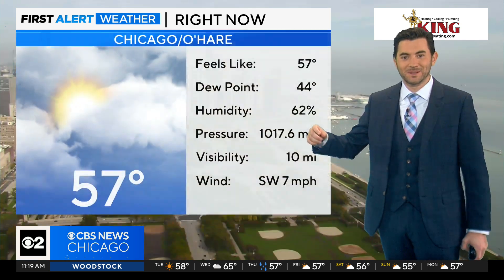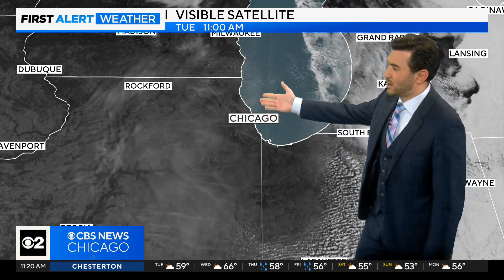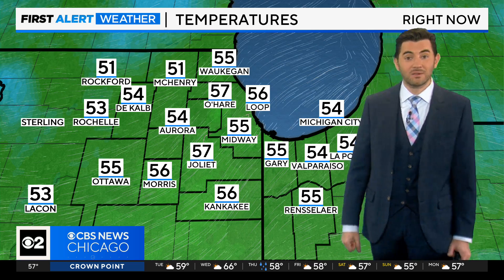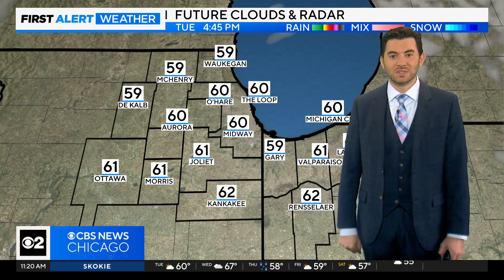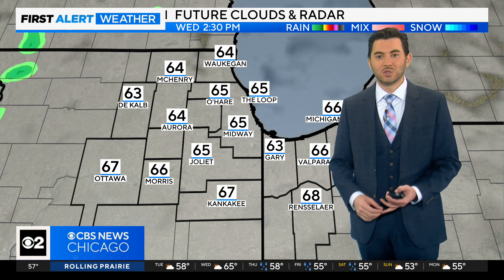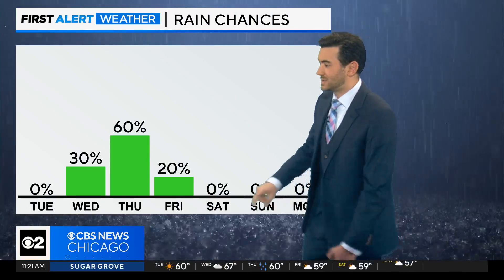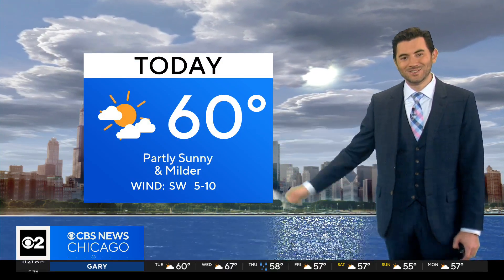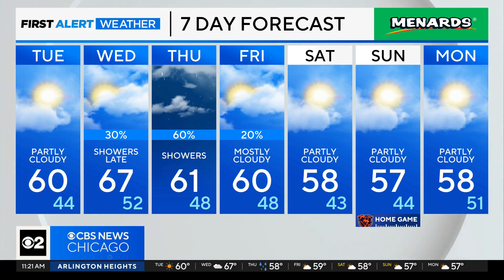Chicago First Alert Weather: Temperatures in the 60s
CBS 2 meteorologist Gerard Jebaily has the forecast.